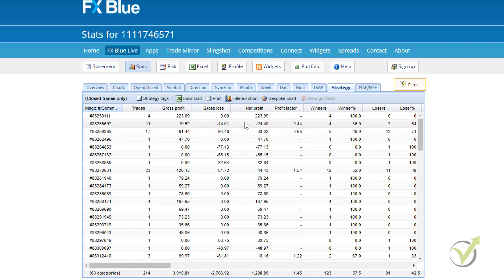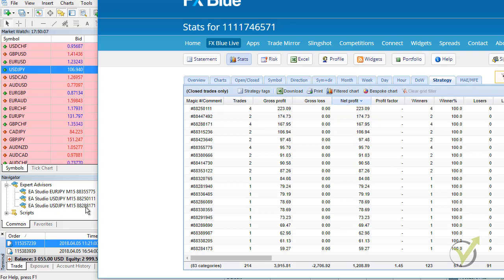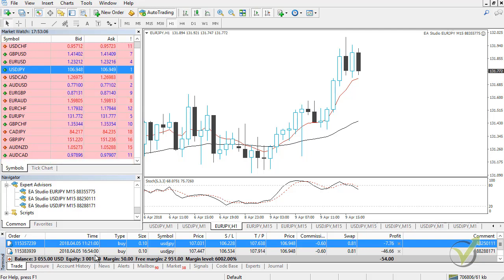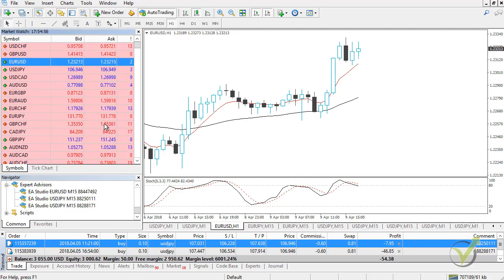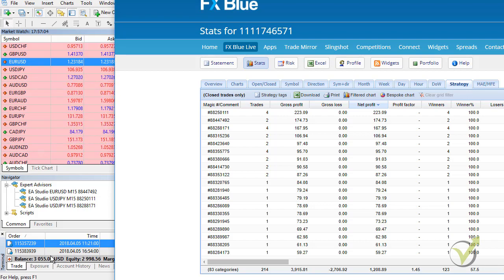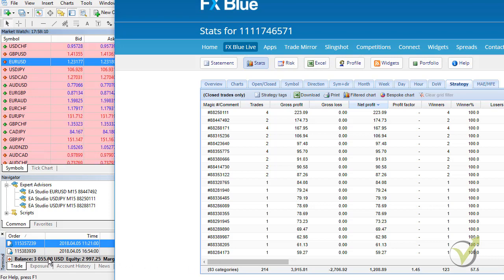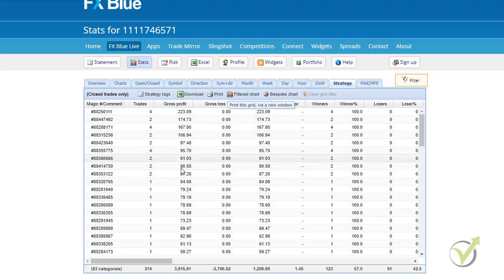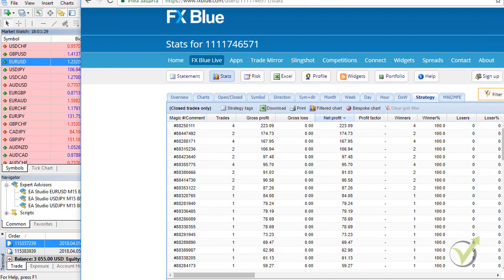Forex Account Management: Trade the Best Strategies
Forex account management: Trade the best strategies is a free lecture from Automated Forex trading + 99 Expert Advisors course. You can find the whole Automated Forex trading + 99 Expert Advisors course

Forex account management is the topic in this video. You can see how to keep the top 3 Expert Advisors and managing the accounts.

In this video - Forex account management: Trade the best strategies Petko Aleksandrov will continue with the monitoring of the 2 accounts. He will just show you how we replace some Expert Advisors if it is needed, of course.

The Automated Forex trading course + 99 Expert Advisors is online, and you will receive lifetime updates for it. With this course, you will receive 99 algorithmic trading strategies as Expert Advisors. The 99 Expert Advisors will be updated every first week of the month.

Petko Aleksandrov has created the course focusing on the robustness of the Expert Advisors and the process to create many Expert Advisors without IT skills. This is very important in algorithmic trading for all traders.

Petko Aleksandrov is the CEO at EA Forex Academy, and in this course, you will get the best of his trading experience. Over 16 000 students from all over the world joined the courses from Forex Academy, and all are trading his best Expert Advisors.

The lecture - Forex account management and the course are included in our Packages:

� If you have any questions about Forex account management, please, write in our trading Forum, where Petko Aleksandrov will answer you within 12 hours.